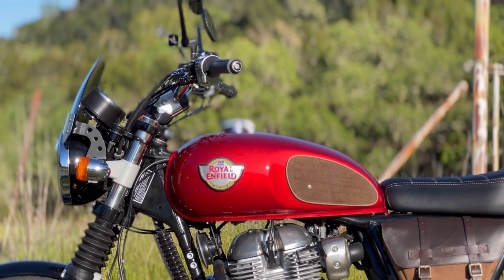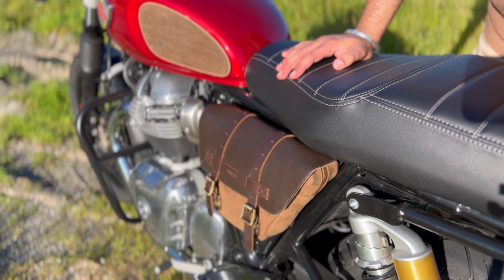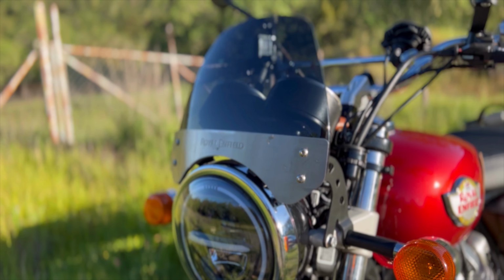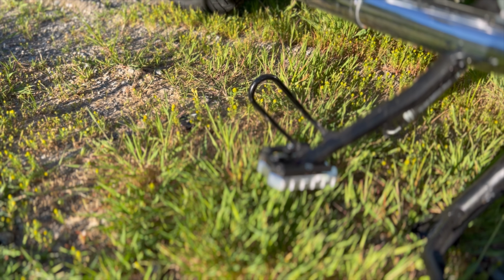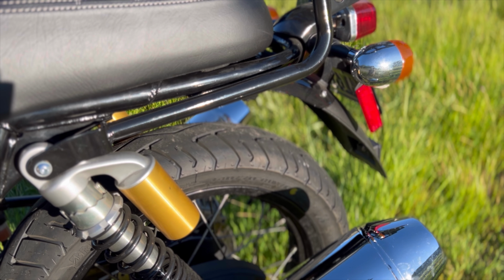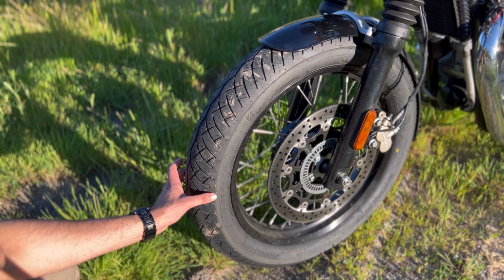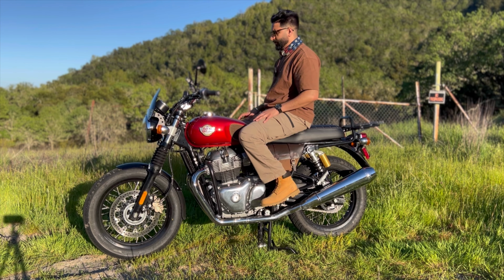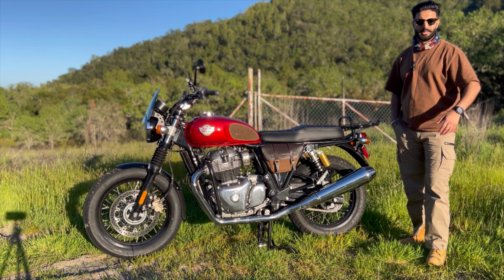Royal Enfield Interceptor 650 mods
Turn on your video setting to 4K and hope y'all enjoy it! A video to admire all the mods on this beautiful machine.

Thanks for watching, give it a thumps up if you liked the video, comment section is always open for feedback/suggestions, share to someone who might enjoy the content and subscribe for more.

Timecodes
00:00 Intro
01:33 Fuel Tank/Emblem
02:13 Trip Machine Side Bags
03:30 Switches Upgrade
04:00 Other Mods
06:14 Touring Seat
06:48 Luggage Rack
07:30 Bridgestone Tires
09:47 Personal Thoughts/Customization